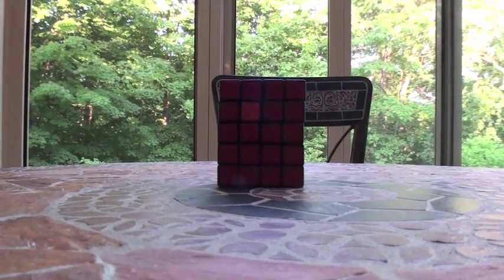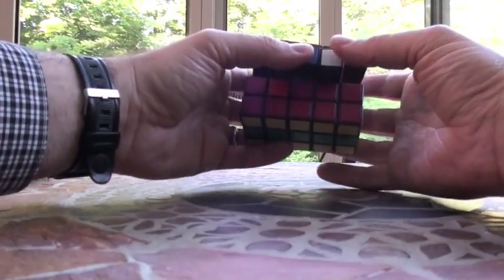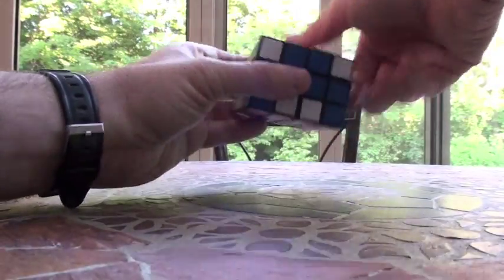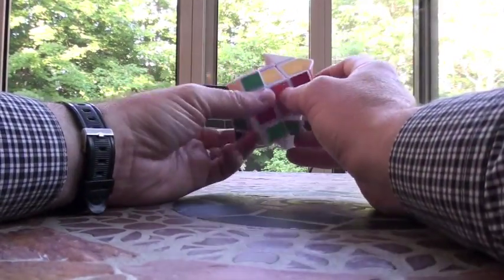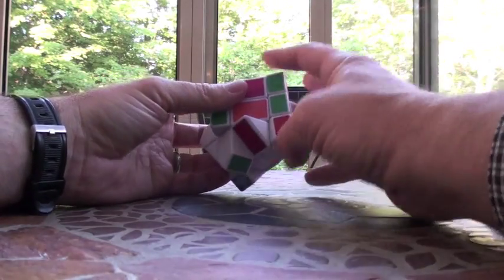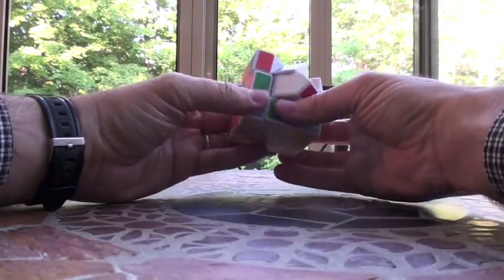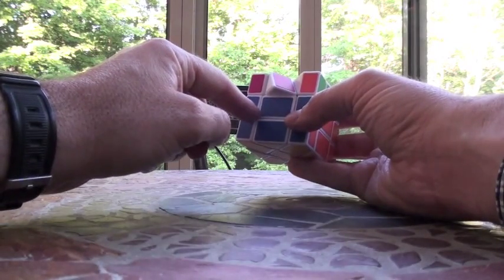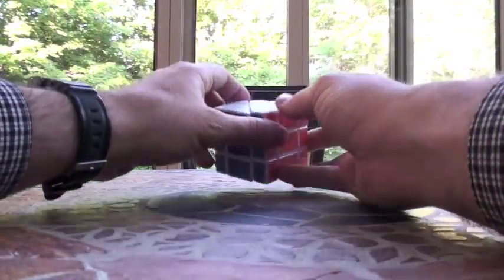Viewer Question: Another 3x4x5 Dilemma and Fisher Cube Tutorial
Here is a quick look at two interesting viewer question.

1.  3x4x5 center dilemma.  Again, not something I've encountered when using my strategy, but something that you may run into.  The algorithm to get you through it is:
Capital letters refer to the outer layers, small letters refer to the layer just inside the outer layers, and both capital and small letters together refer to both:
2B 2F u 2Rr ui 2Ll u 2Rr ui 2Ll
2F 2r 2F
2Ll u 2Rr ui 2Ll u 2Rr ui 2r
Then finish with a 2F 2r 2B
This will get you to a familiar configuration of odd and even parity algorithms.

2.  Fisher Cube question.  I figured I would go through a quick tutorial in hopes that all questions can be answered.

Coming up:  An aMazing sticker mod, 5 layer axis demonstration more assemblies, and another not to be missed unboxing!